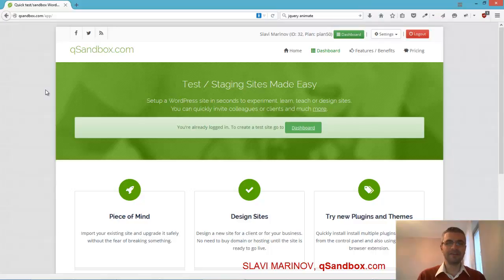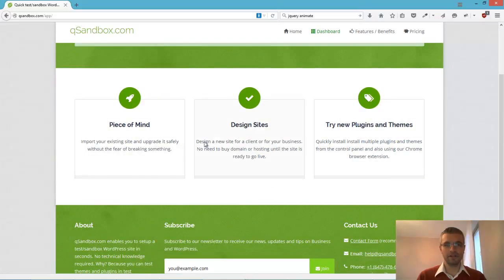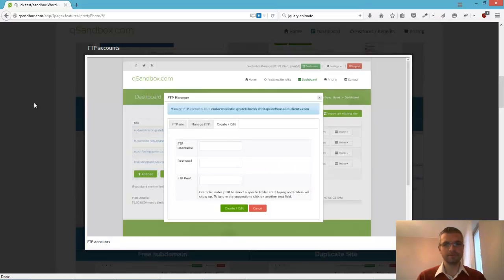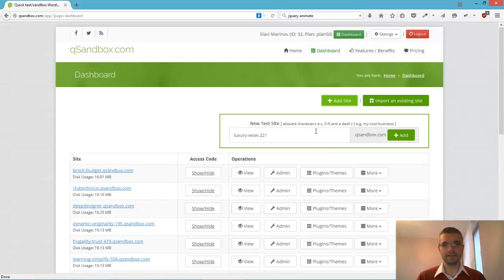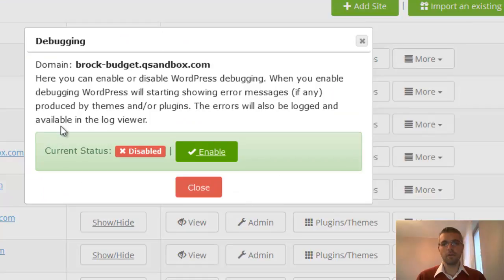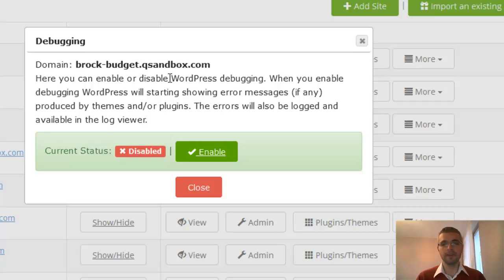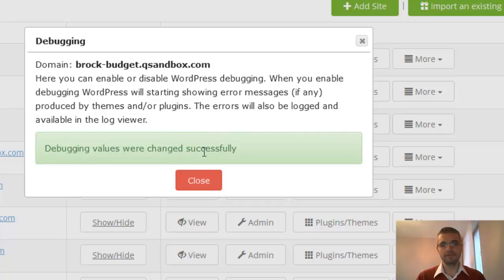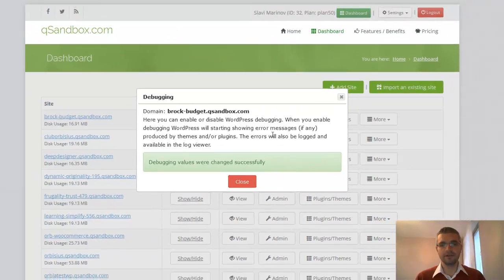What's new qSandbox at 2015 10 20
qSandbox is a service which allows you to setup test WordPress sites in seconds to:
- Learn & experiment with WordPress
- Test drive plugins and themes without the risk of crashing your main site.
- Teach WordPress to students without the need of purchasing additional domains, hosting & doing the setup.
- Import your WordPress site and make changes to it e.g. update plugins, upgrade WordPress, try out a new design etc.